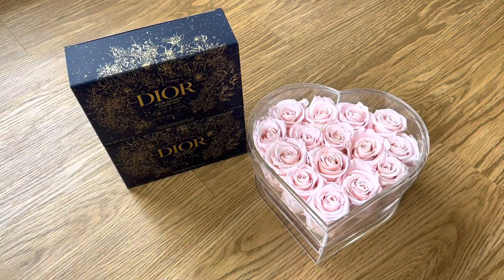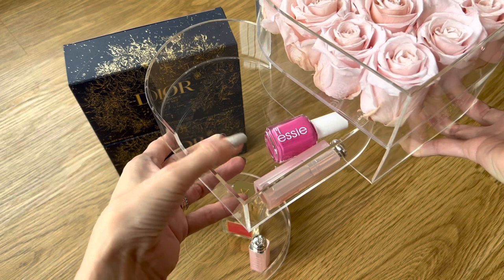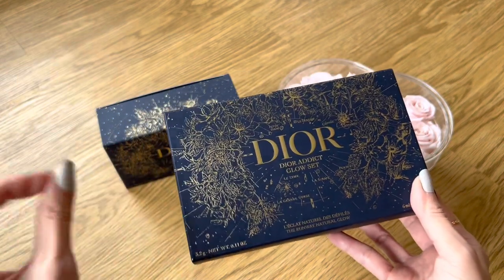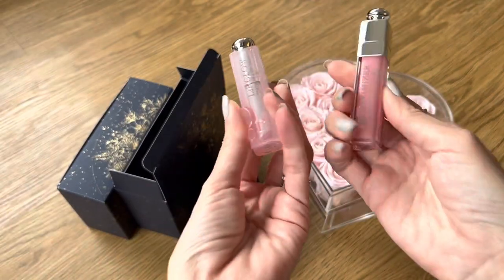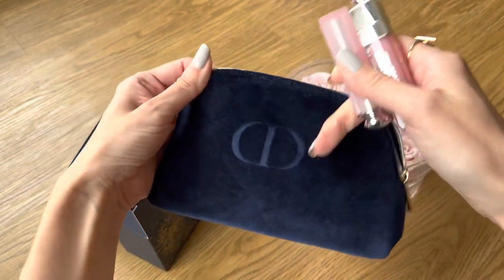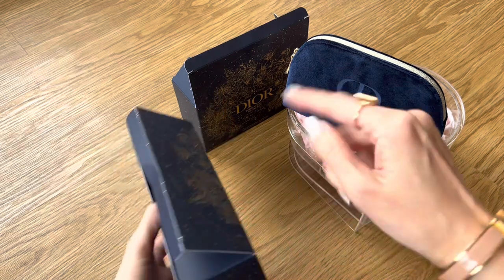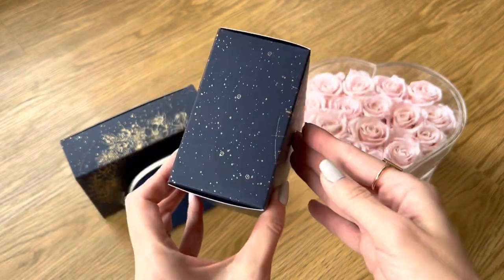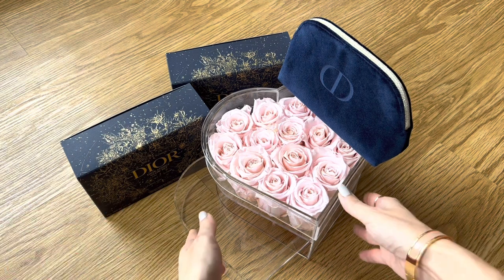NEW DIOR BEAUTY SET + ROSES for PINK OCTOBER 💕 *GIVEAWAY CLOSED*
Unboxing the new Dior Beauty Set x2!  One for me, and one for you!  💕

-- Links to purchase (makes great holiday gifts) --

Dior lip set ($76)

Dior mascara set ($59)

2. LIKE this video

The giveaway item was purchased by me and is a gift from me to the recipient as a gesture of my gratitude.  I will contact the winner via Instagram or email on October 20, 2022.  The winner will have 72 hours to respond.  **Please beware of scammers posting comments impersonating me.  Good luck and thank you!~

A BIG THANK YOU to Rose Forever NY for sponsoring this video.  Rose Forever creates beautiful bouquets of roses preserved to last a full year!  I especially love how they've teamed up with the Breast Cancer Research Foundation this month.  For every pink rose bouquet sold throughout the month of October, Rose Forever will donate $2.  Order one for yourself (they're so pretty!) or as a gift for a loved one.

Get $25 off, using code: HelloCatwalkCity25